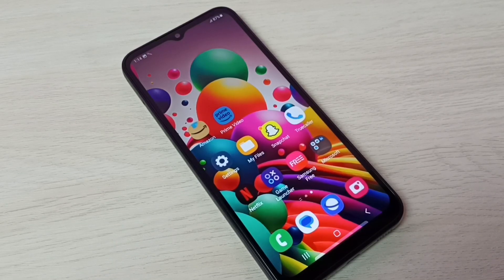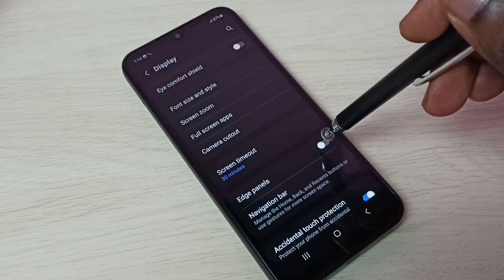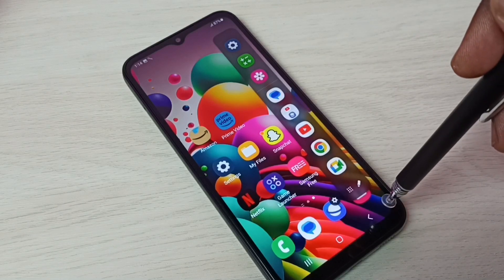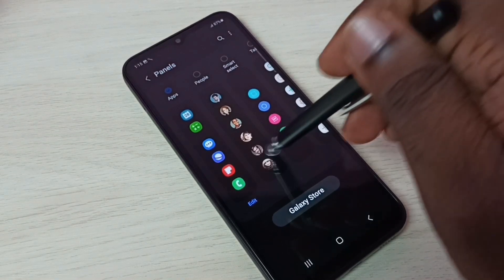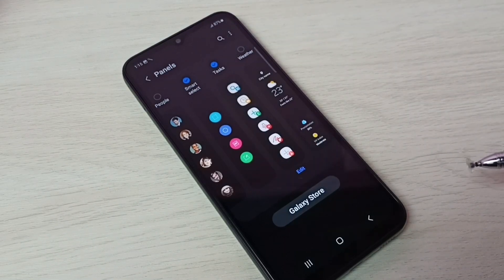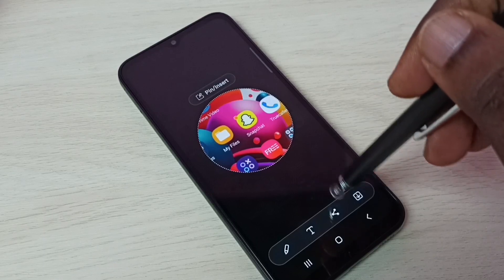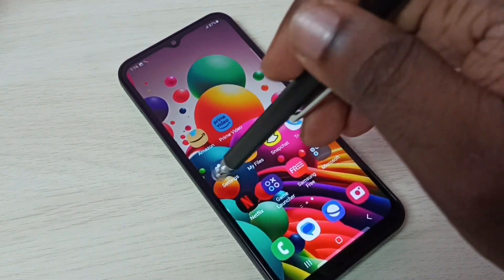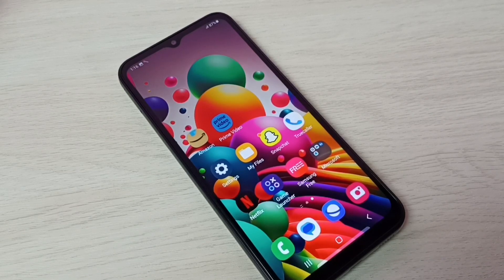Samsung Galaxy A14 5G How to Enable and Use Edge Panels add more Panels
add more Panels to Edge Panels, use Edge Panels, enable Edge Panels, disable Edge Panels,